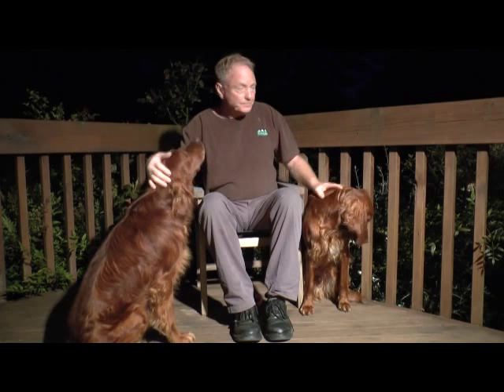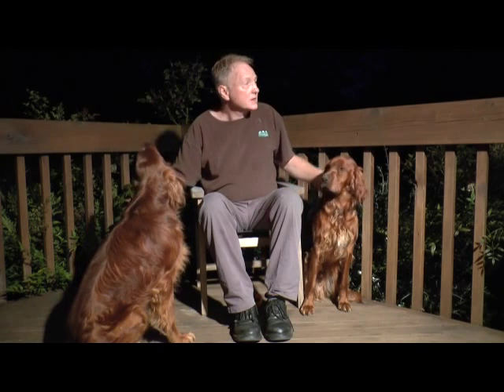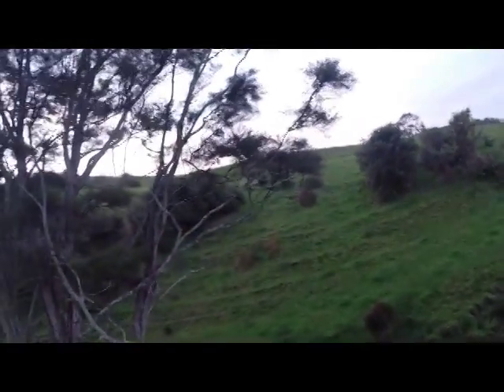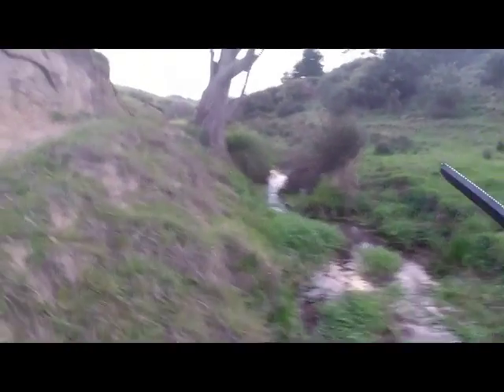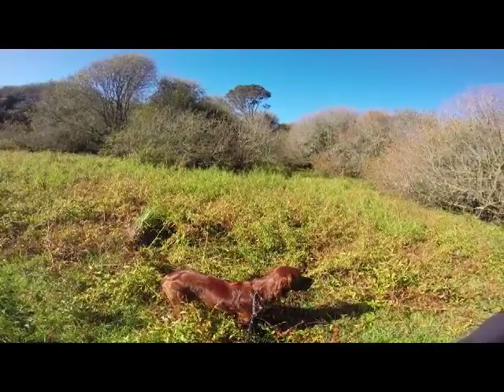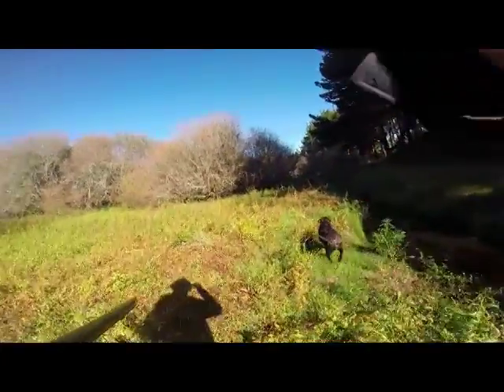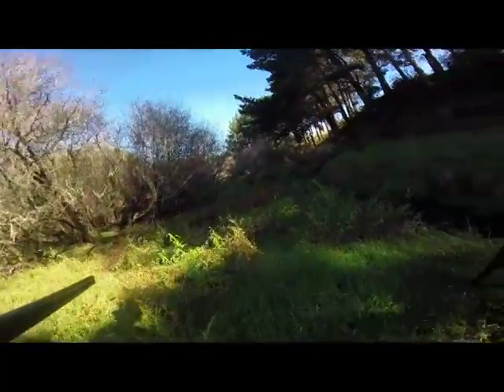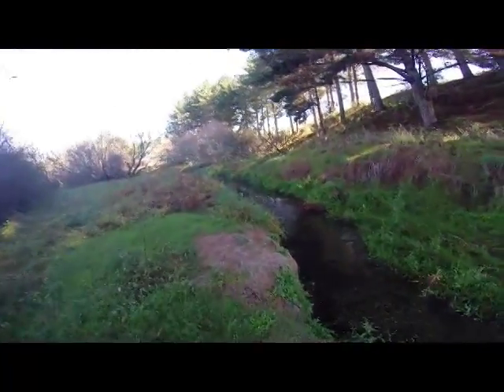Hunting Pheasant in New Zealand.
When hunting Pheasants you dont always get a clean kill but you must find any wounded birds.
Irish Setter "Field Trial Champion Kylemore Irish Billy" shows how it's done.